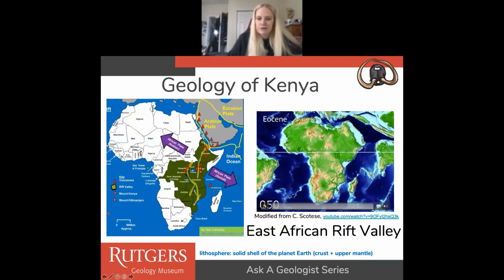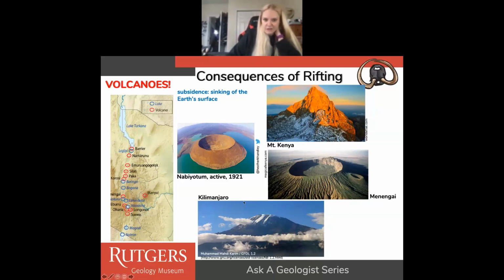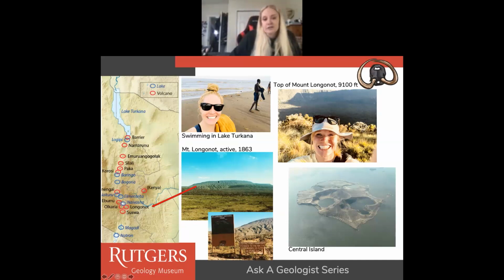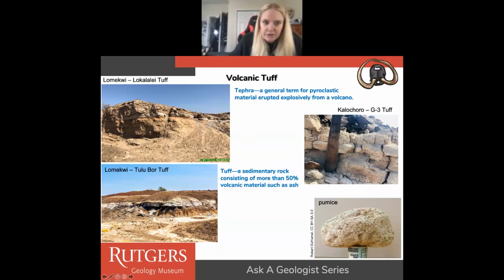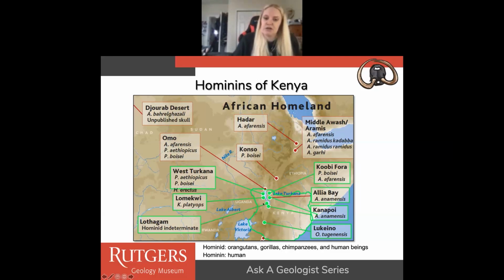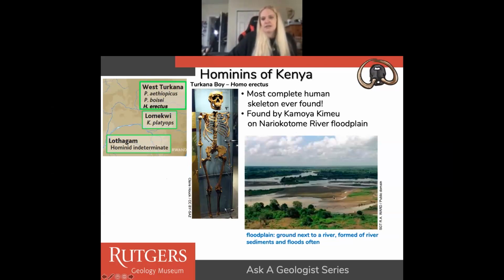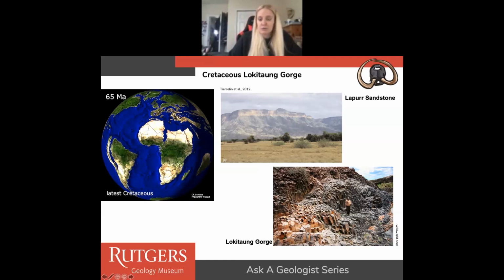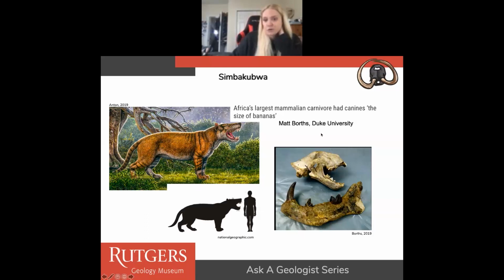Geology & Paleontology of Kenya: Rutgers Geology Museum Presents "Ask a Geologist"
Episode 13 of the Rutgers Geology Museum Series "Ask a Geologist". This episode features Rutgers University Earth and Planetary Sciencs graduate student Melissa Boyd sharing her knowledge and field research experiences in Kenya.